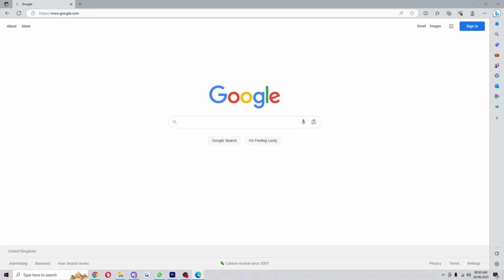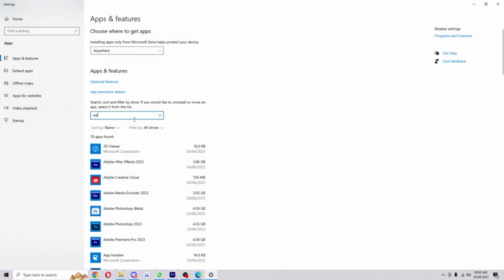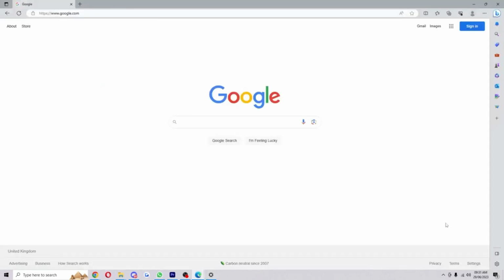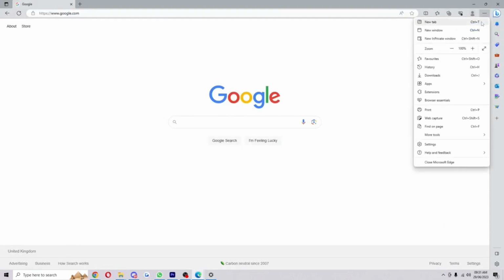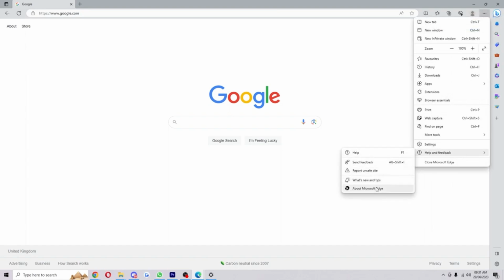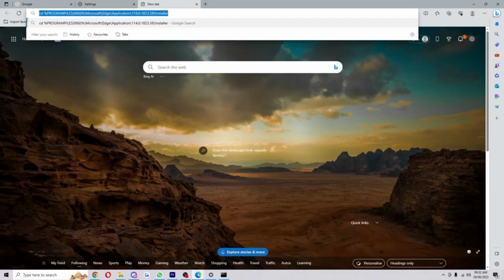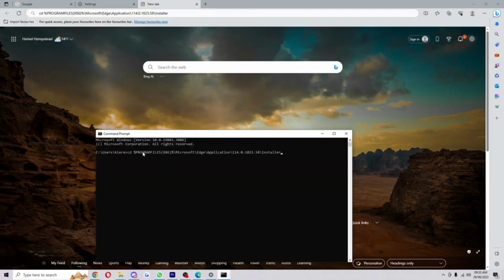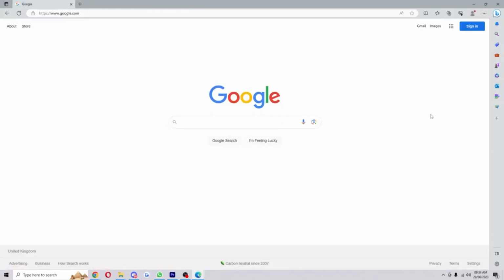How To Uninstall Microsoft Edge (Step By Step)